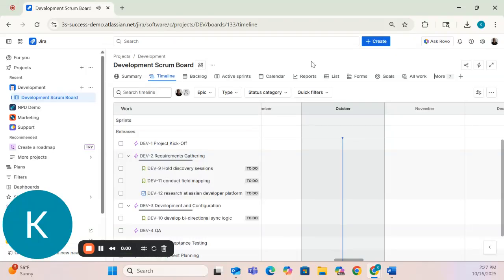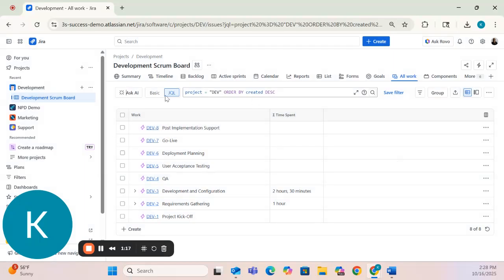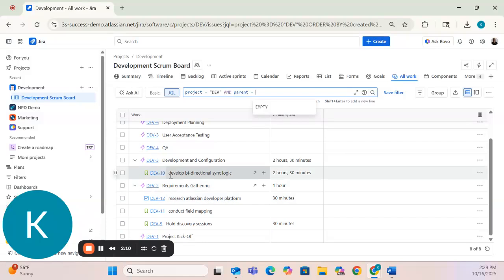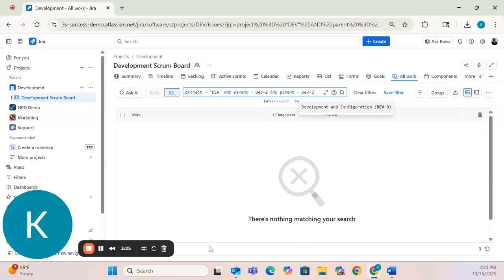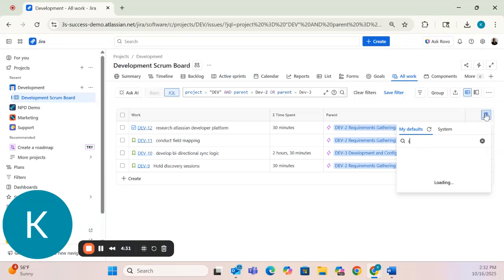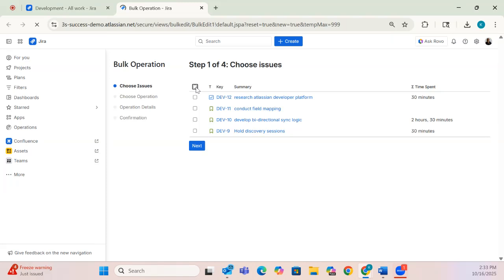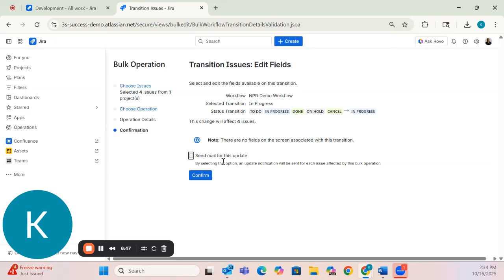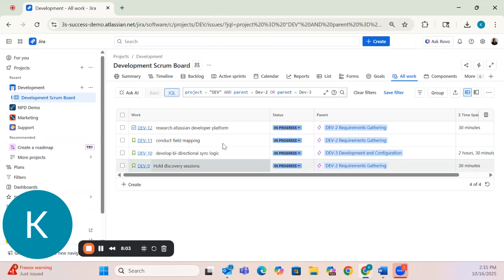Update the Status of Multiple Tasks at Once Using the Bulk Change Function in Jira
In this video, I walk you through how to use the bulk change function in Jira to update the status of multiple tasks at once.